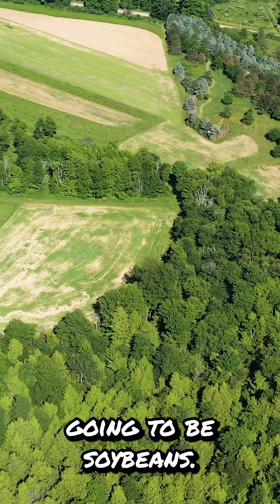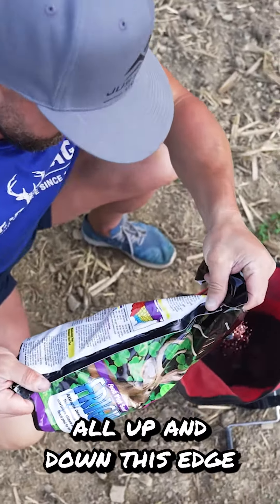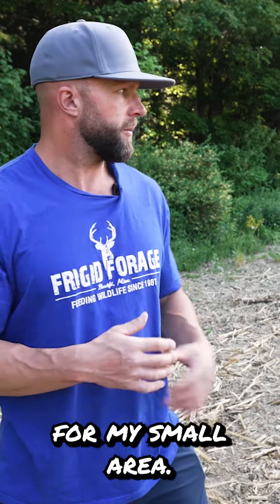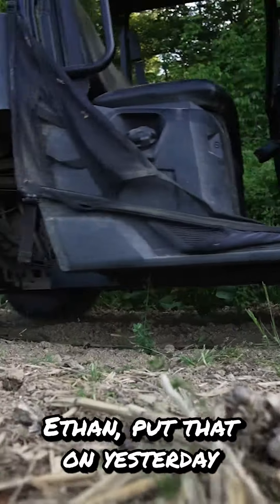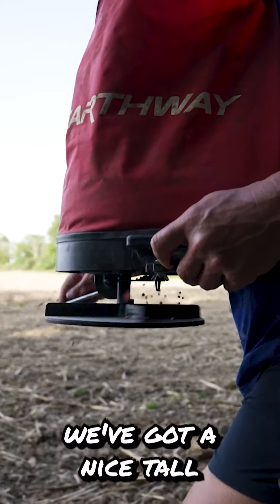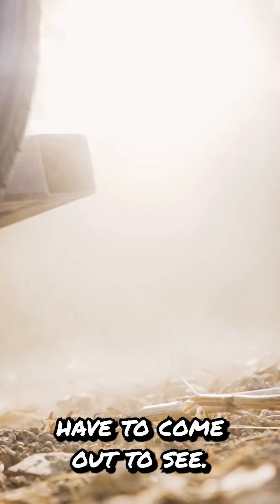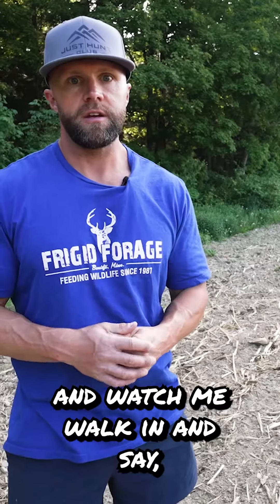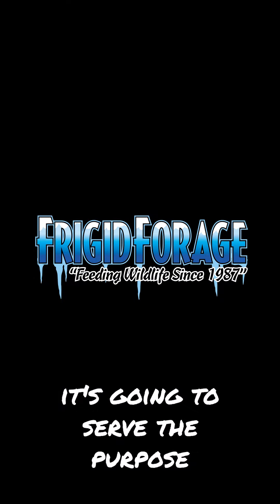Plot Screen & Soybeans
It is no secret deer love soybeans, but hunting over them can be tricky.  A proven strategy to help tip the scales in your favor during hunting season is using Plot Screen to hide your movements.

We are entering the ideal time for planting as Plot Screen will germinate when the soil temps warm to 70 degrees.  Plot Screen loves hot weather and very common to see your best growth the month of August.

In this clip we join Eric as he explains his strategy for the hunting season along with planting and fertilizing tips to help you achieve the desired results.

Happy Planting!

Frigid Forage has been feeding wildlife since 1987. We can proudly say we offer only high quality food plot blends that are 100% seed. No coatings, no fillers, just 100% premium seed in every bag. Not every wildlife seed company can make that claim, just look at the label.

Our mission at Frigid Forage has always been to offer high quality products along with practical advice. We strive to provide hunters and wildlife enthusiasts with the proper tools to get the job done right. Anyone who has planted food plots knows that the seed they buy is only the beginning and is really just a portion of the total cost of a successful plot. Seed, fertilizer, fuel, time, and equipment are all important factors in growing a successful food plot. So why risk your hard earned money and your hunting season on inferior seed?

Not all seeds are created equal. Look over our products and know you are buying some of the best food plot seed blends available anywhere. Happy Planting!